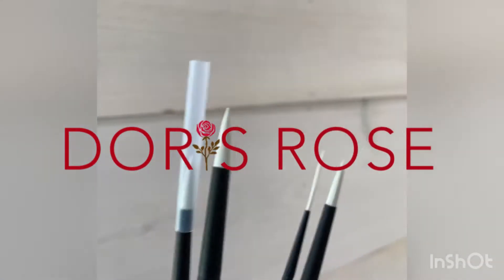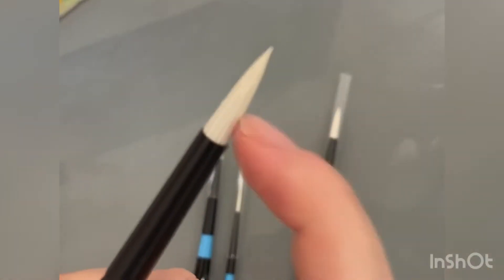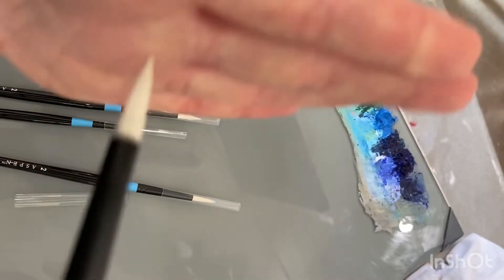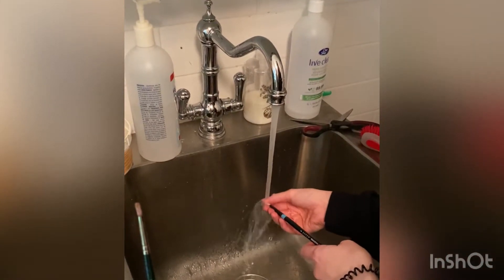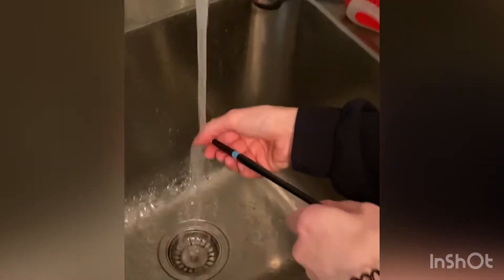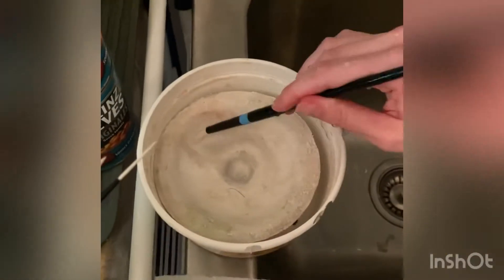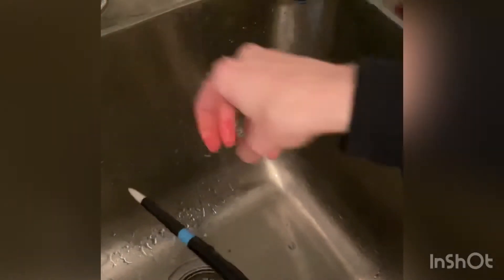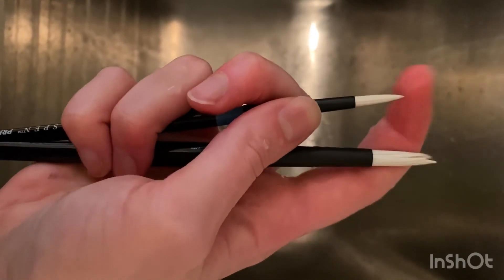PAINTING TUTORIAL || Do This Before Using Your New Paint Brush!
When we buy a new paint brush it’s natural to want to use it right away!

But if you want the brush to perform well & not leave a residue this video outlined a few easy but important steps you should take to prepare your brush before you start using is!